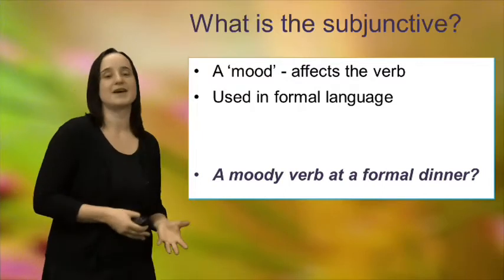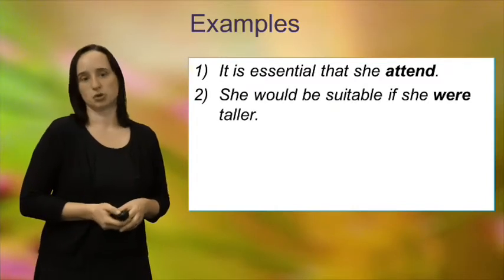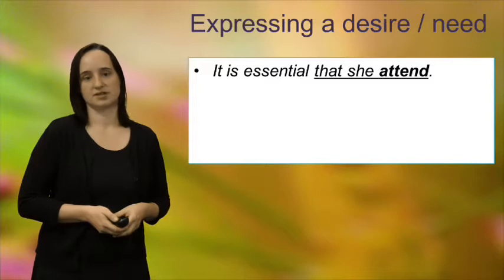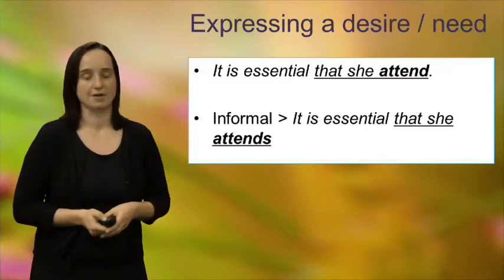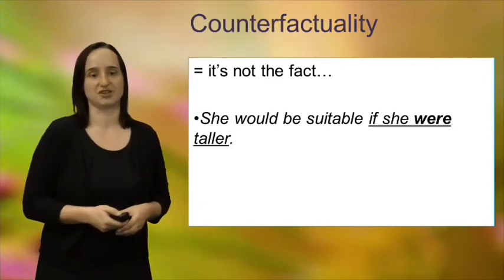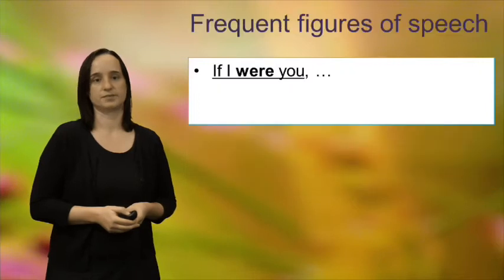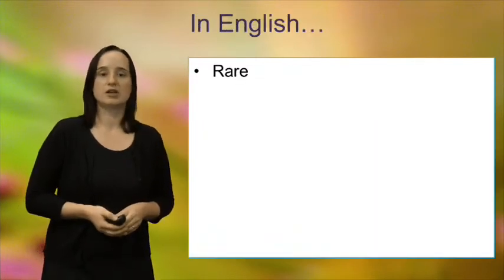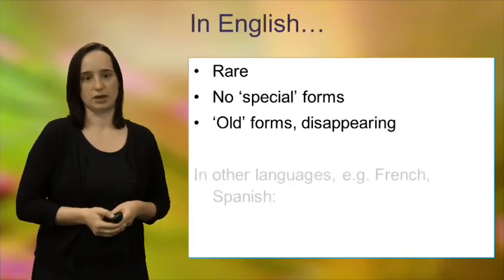Subjunctive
A short and basic introduction to the 'subjunctive' - appropriate for teachers and students.